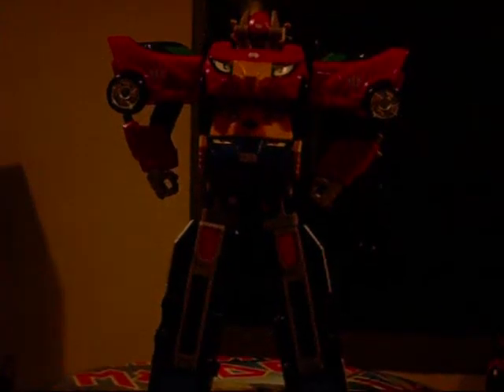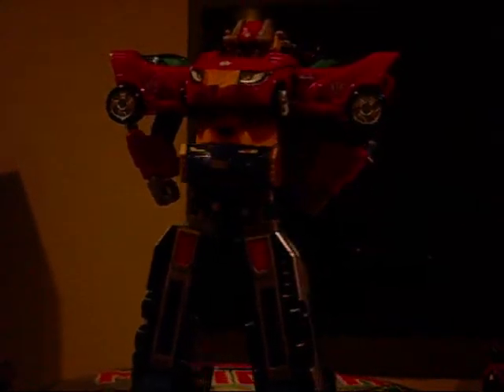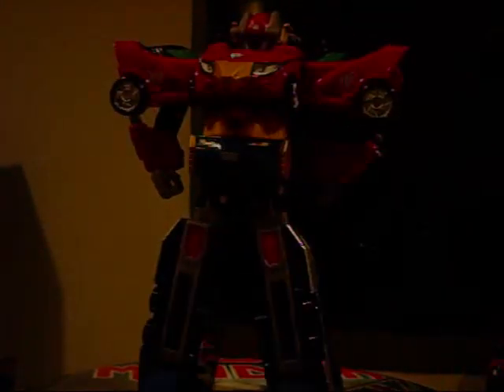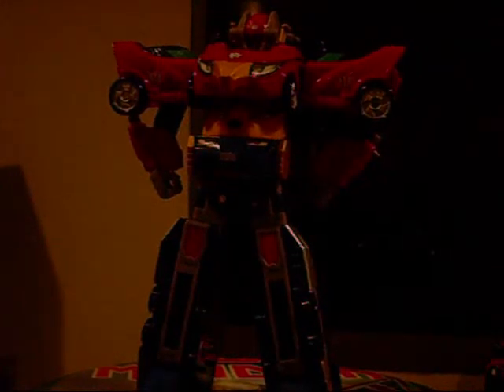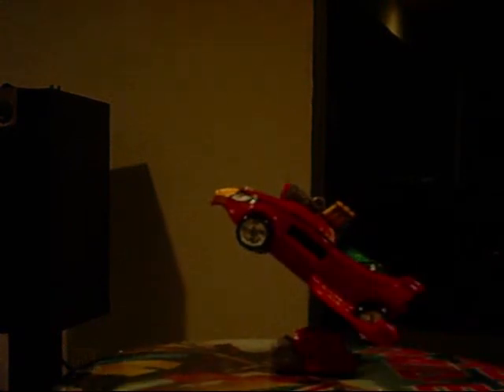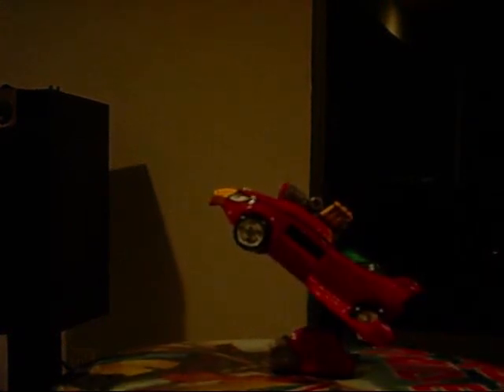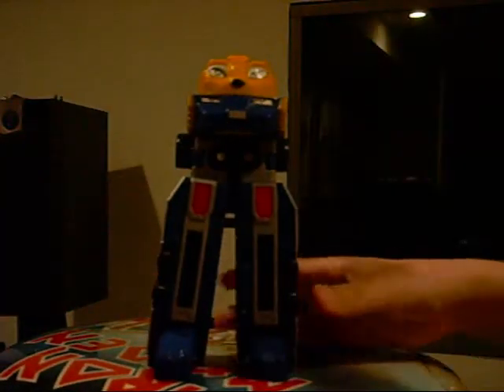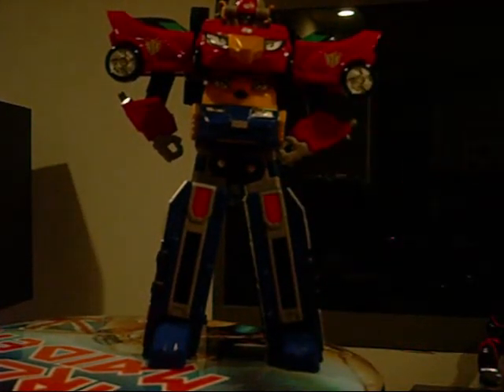high octane megazord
the high octane megazord from the power rangers rpm toyline